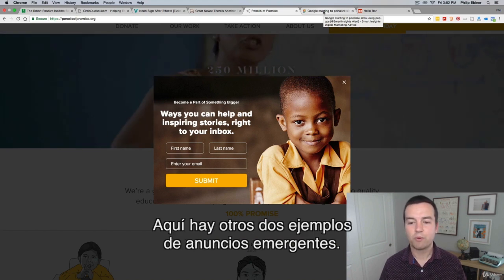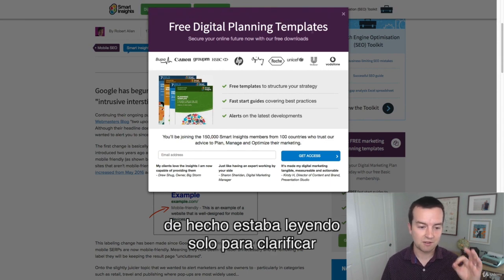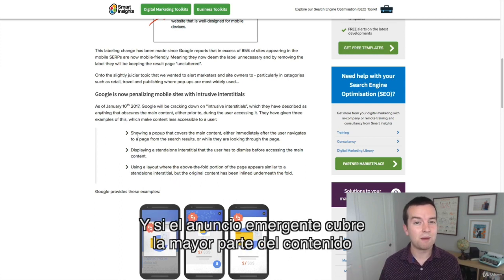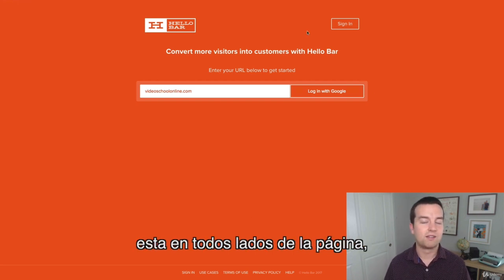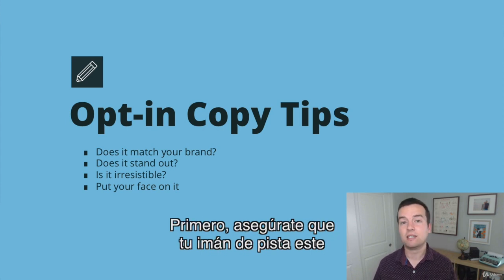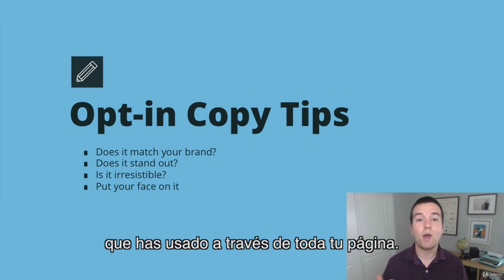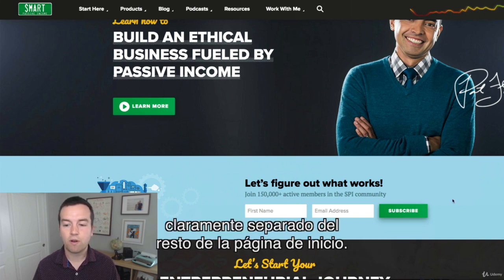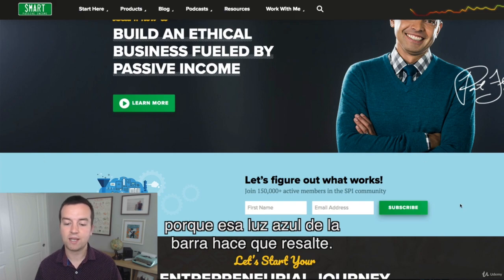6 Adicionando formularios de opt in en su website